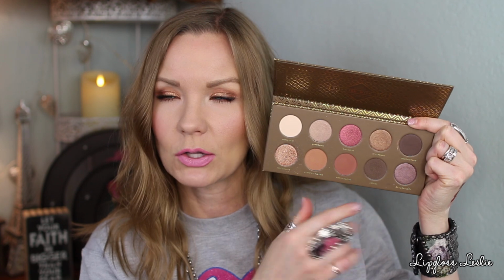April 2020 Boxycharm! Mini Reviews! | LipglossLeslie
Hey guys! Bonus video! I've got my April Boxycharm unboxing for you guys! This box was sent as PR from Boxycharm, FYI! :)

My box’s weight was .9 lbs

PRODUCTS MENTIONED:
April 2020 Boxycharm* (PR Sample) including:
Benefit Cosmetics The Professional Hydrate Primer
Zoeva Cocoa Blend Eyeshadow Palette
Dose of Colors Lip It Up Satin Lipstick in Mochi

What I’m Wearing:
Large Pink Ring
Silver Cuffs & Silver Thumb Rings
Leather Cuff: BC Leather Designs
Chain Necklaces: JunqueGypsyAZ on IG
Silver Index Finger Ring: Etsy

MY MAKEUP:
Foundation: IT Cosmetics CC Cream in Light & Dior Forever Foundation in 1.5*
Eyes: Zoeva Cocoa Blend Eyeshadow Palette
Bronzer: Too Faced Chocolate Soleil
Blush: Maybelline Fit Me Blush in Plum
Lips: Dose of Colors Lip It Up Satin Lipstick in Mochi